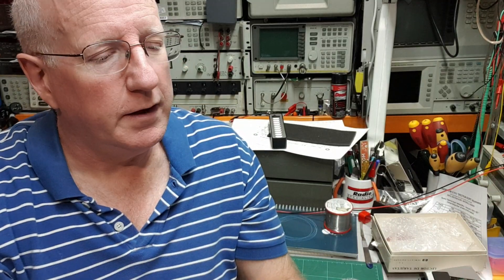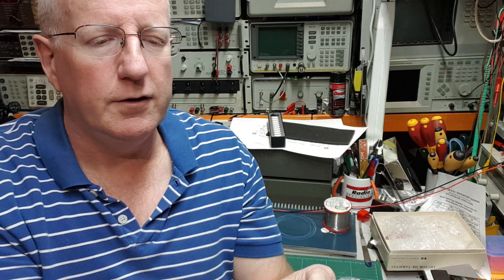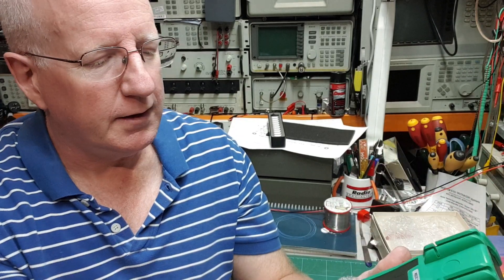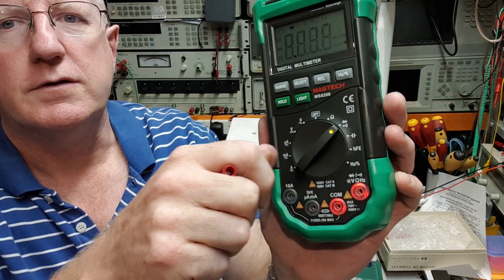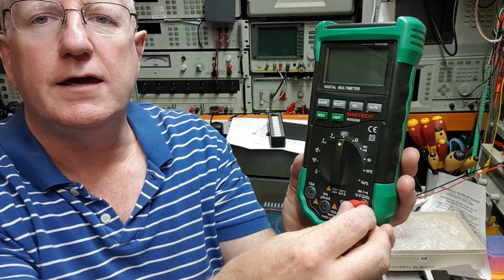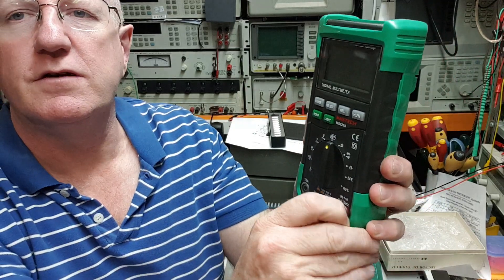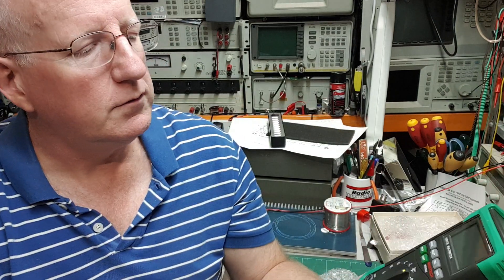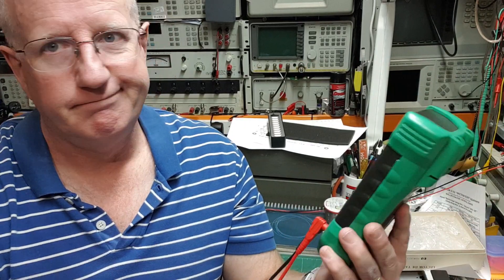Quick Review of Mastech MS8268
Quick Review and First Impressions of a Mastech MS8268